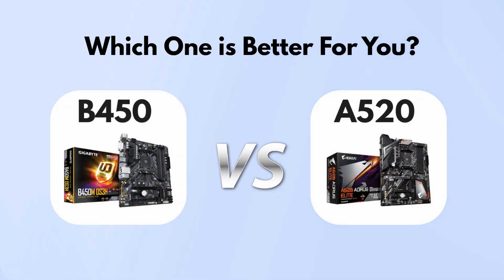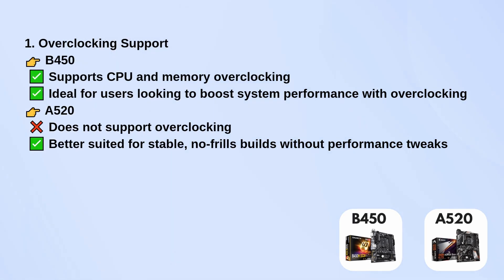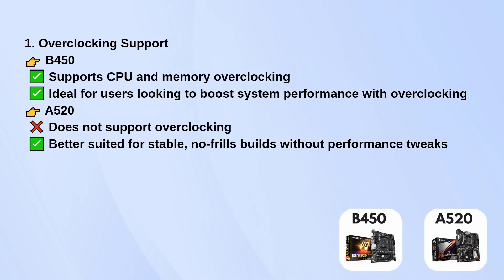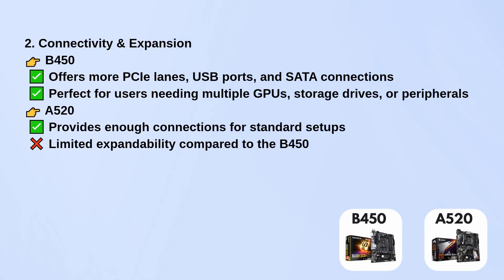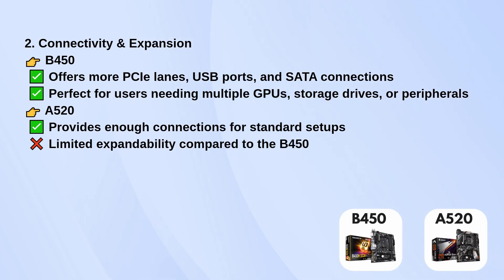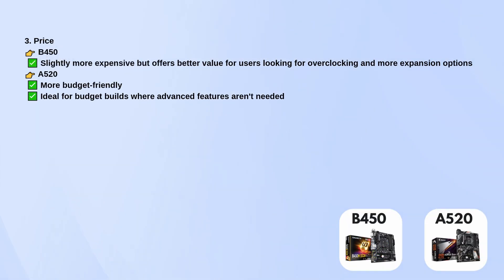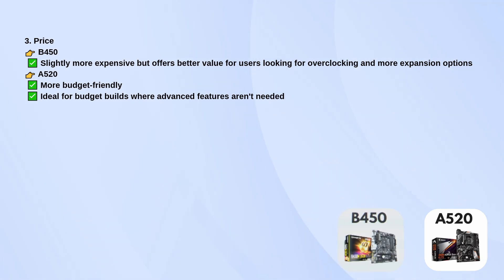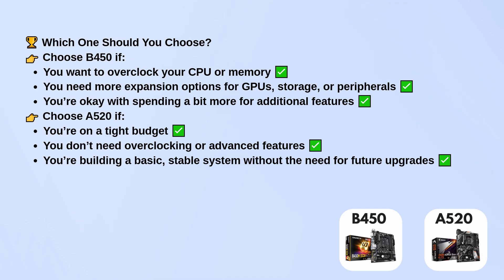Which is Better for You - Motherboard A520 vs Motherboard B450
In this comprehensive video, we dive deep into the comparison between the AMD A520 and B450 motherboards. Whether you're building a new gaming rig or upgrading your current setup, understanding the differences between these two chipsets is crucial.